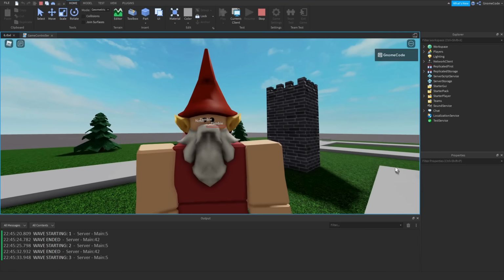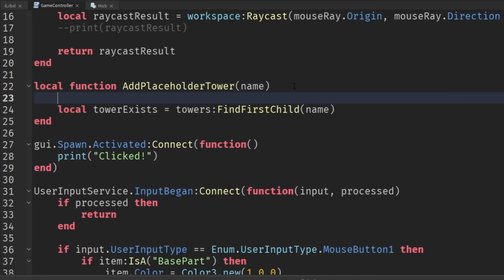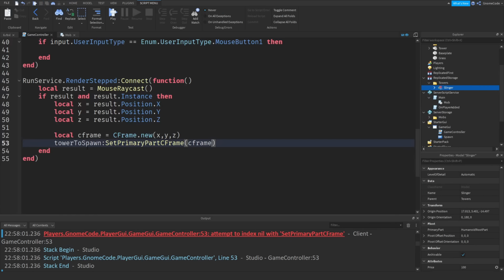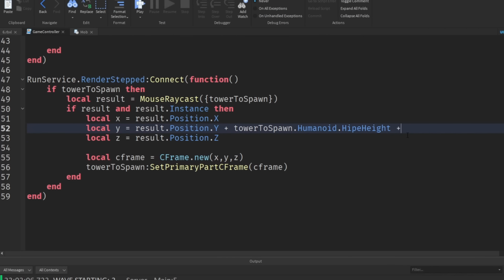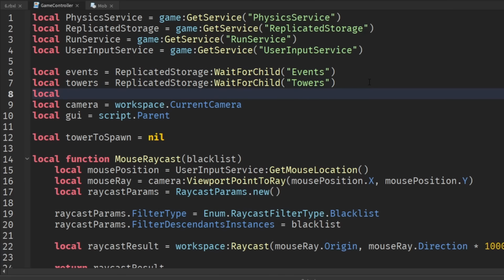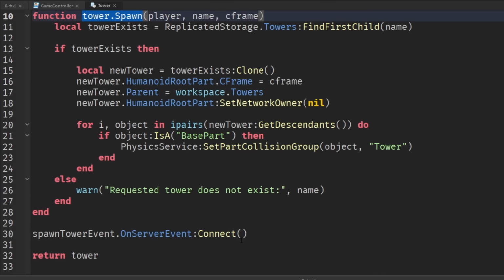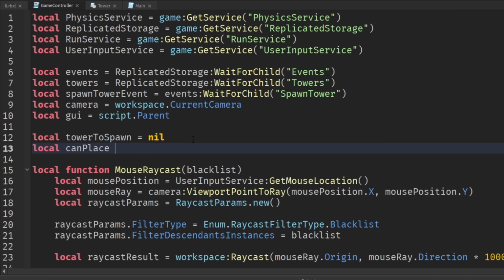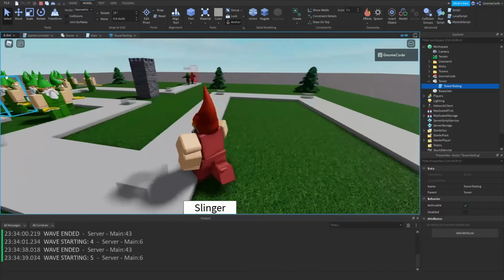Tower Placement - Tower Defense Tutorial #6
Building off the back of our raycasting video, we can finish the tower placement system. This one is a biggie!

TIMESTAMPS
0:00 Intro
0:35 Creating GUI
3:34 Creating Placeholder Tower
7:45 Positioning Towers
11:55 Raycast Params
15:25 Fixing height offset
17:55 Fixing Collisions
20:17 Placing Towers
29:33 Removing Placeholders
31:29 Resricting Placement
36:50 Tower Rotation
39:30 Outro